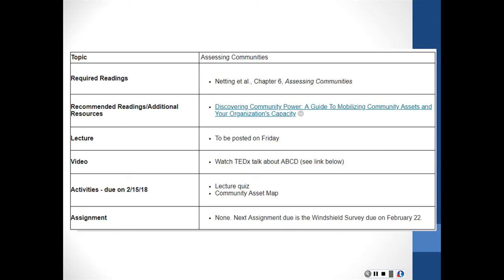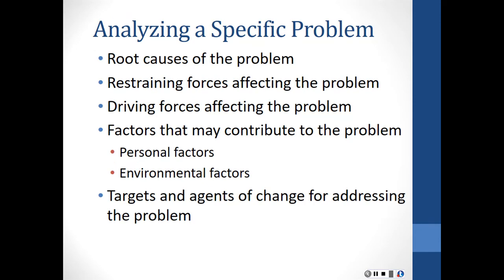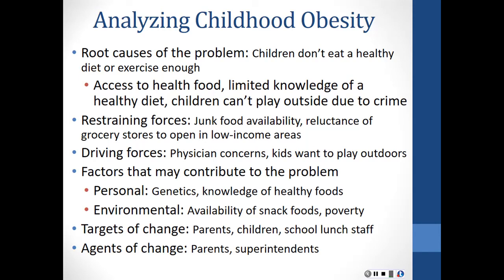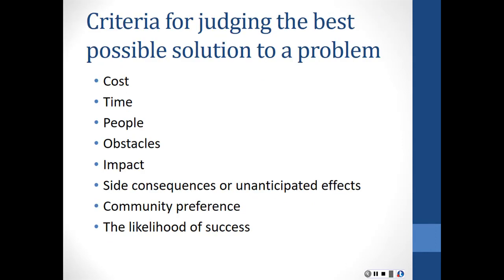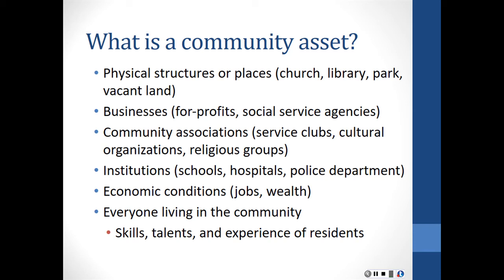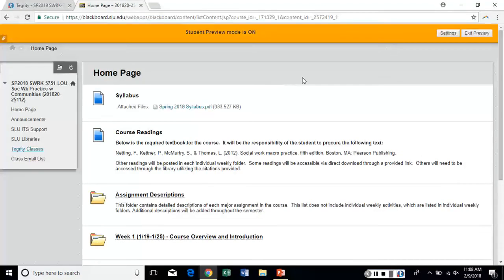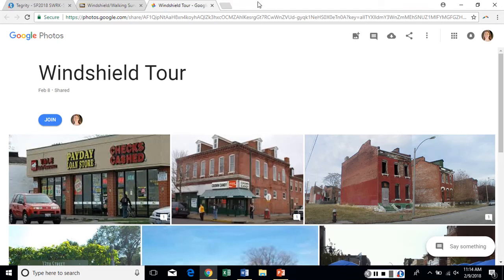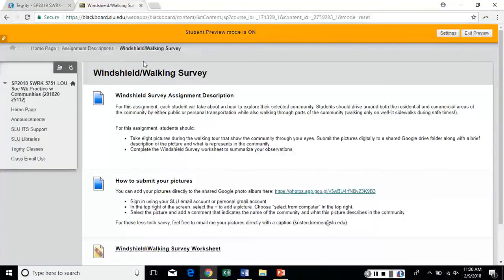Week 4 - Assessing Communities